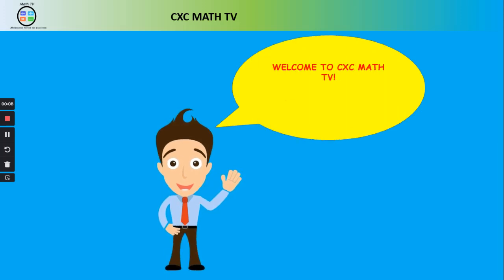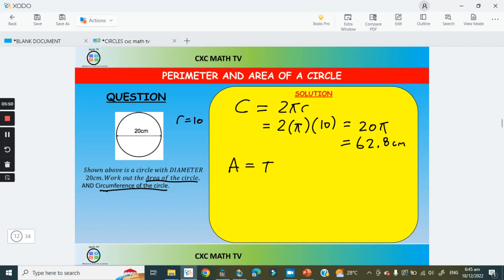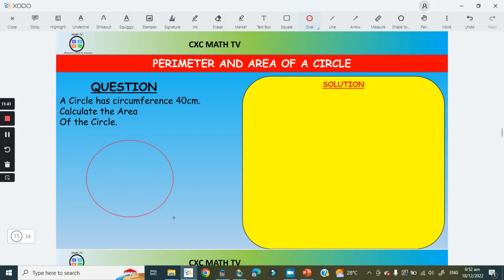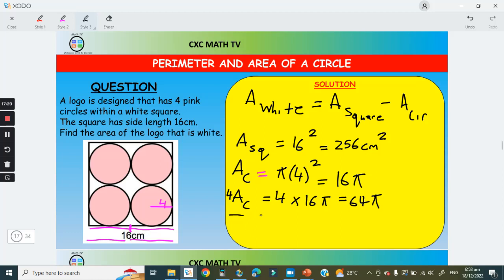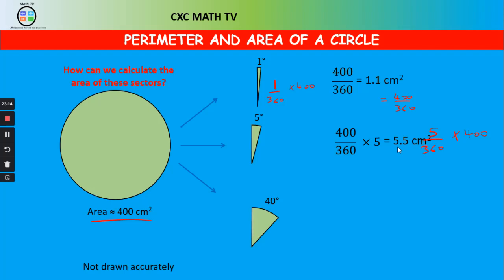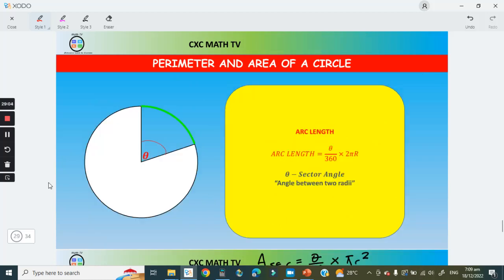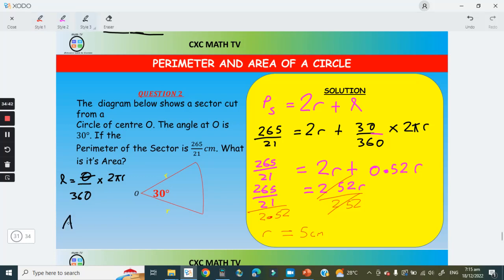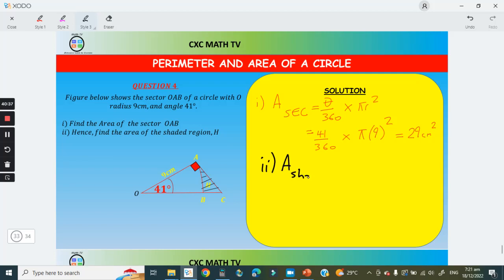Circles| Finding Area and Perimeter of A Circle| Area and Perimeter of Sectors